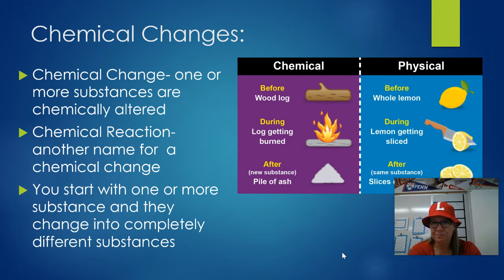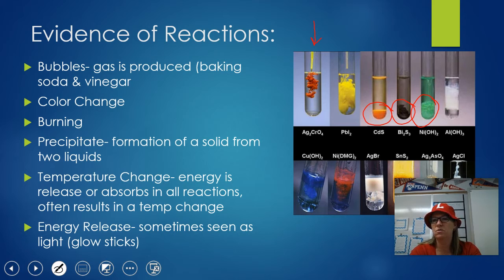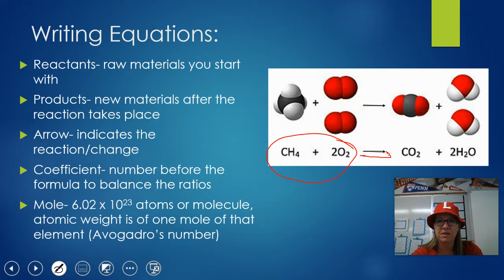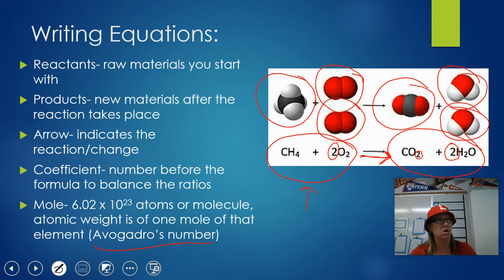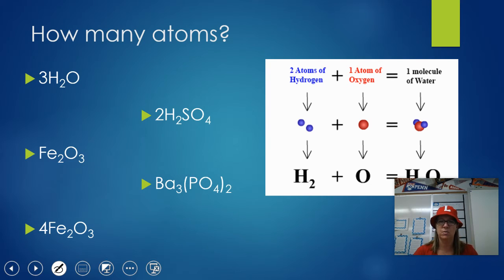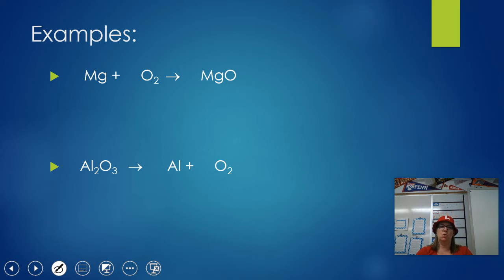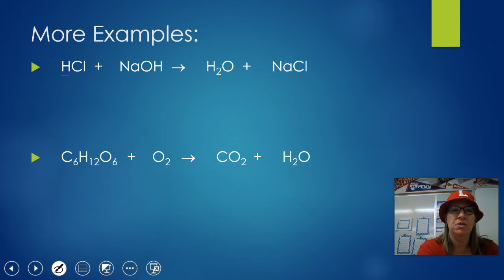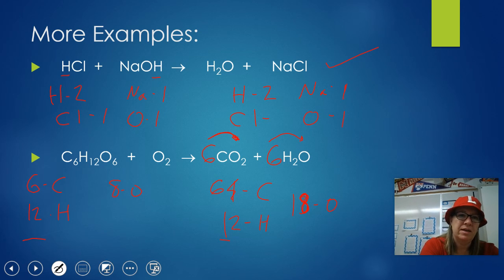8th Chapter 7A